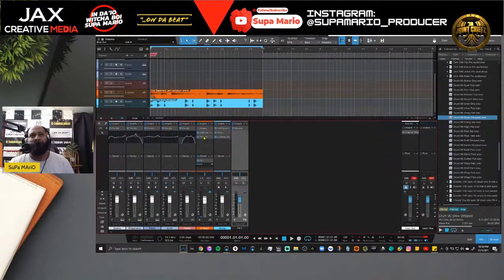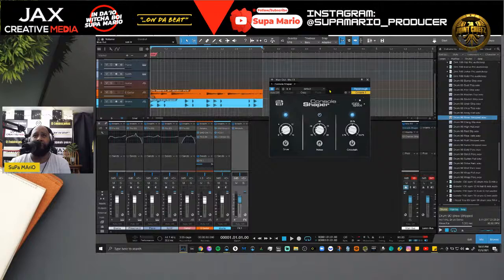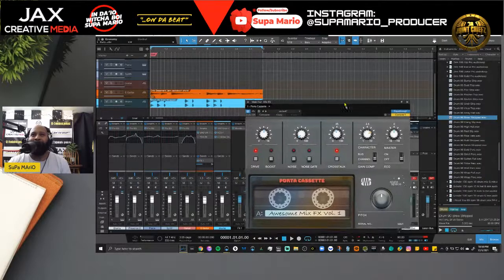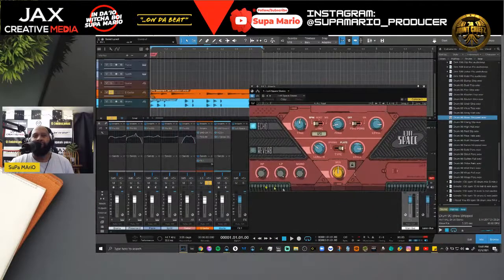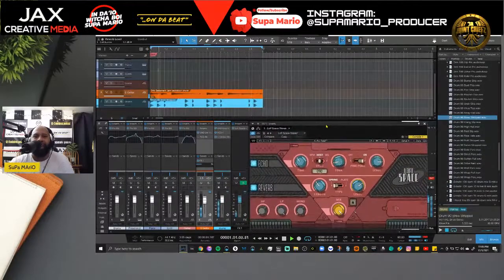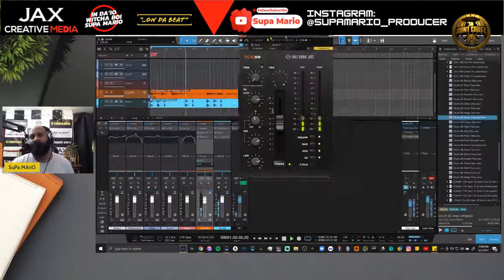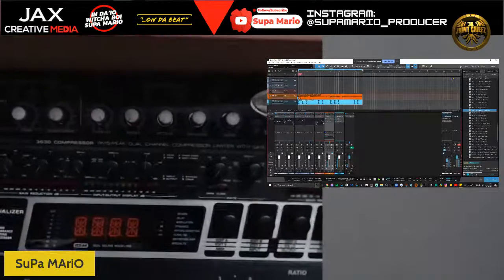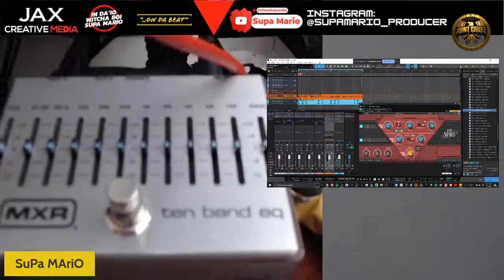('21) #3 Black Friday P/U: TCS-68 CASSETTE TAPE CHANNEL & UAD Distressor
2 new VST mixing tools were added to the toolbox.
Great tools to shape your sound in a radical way!!!

🎹 If you like Initial Audio HeatUp 3 click the link below for a discounted price on HeatUp 3, The Ultimate HipHop Production Tool!!! or

🎹 Also if you like HeatUp 3, check out Virtual Power Virtual Instrument.
Featuring Sounds created using, highly sought after, well-praised analog gear & virtual software. Click the link below to your new GO-to Plugin!!